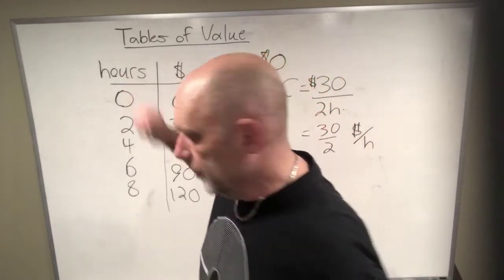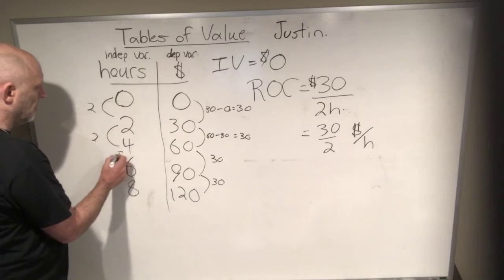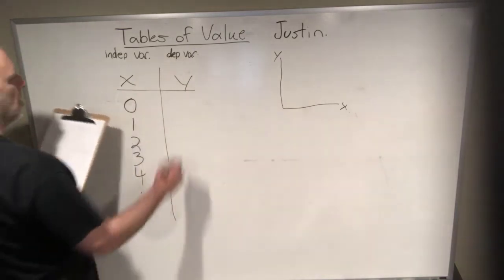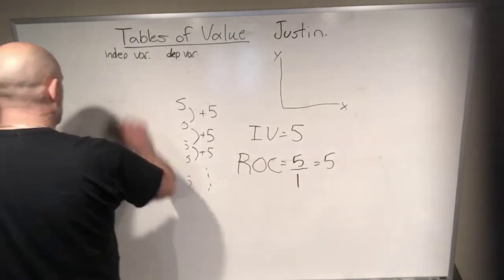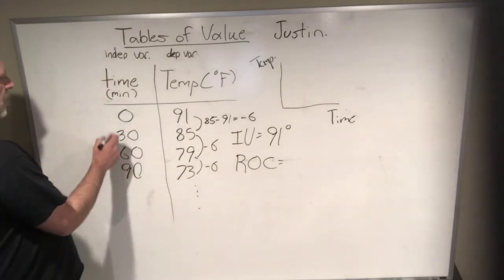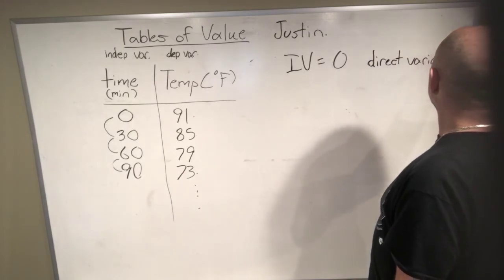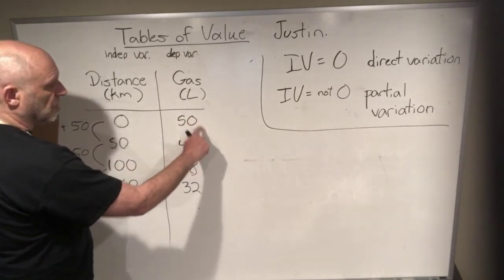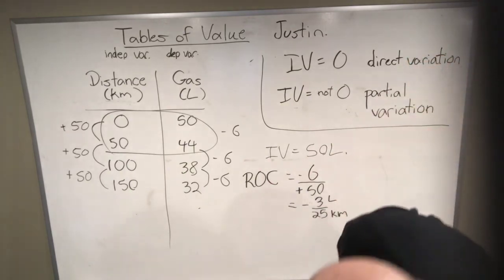video 3 TOV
How to determine the IV and the ROC from a table of values